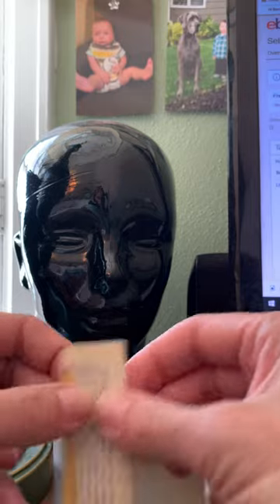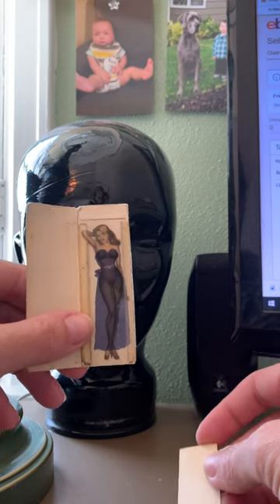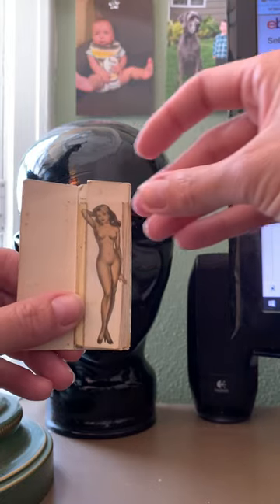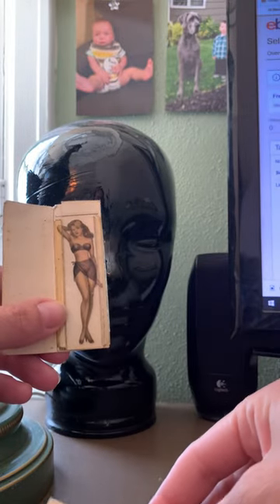Sally of Hollywood and Vine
A treasure I found in a hoarder box I purchased at auction.